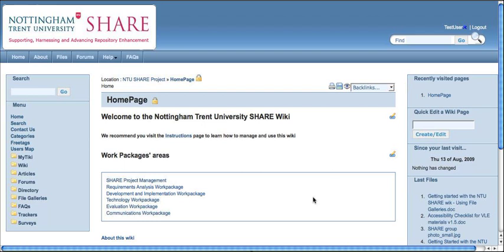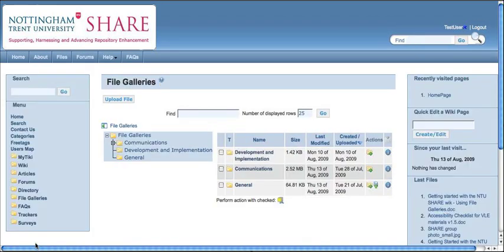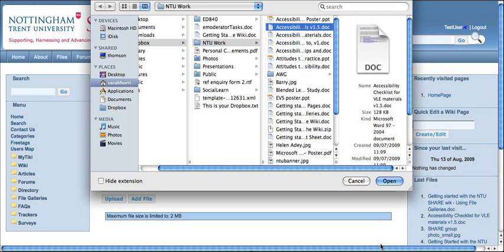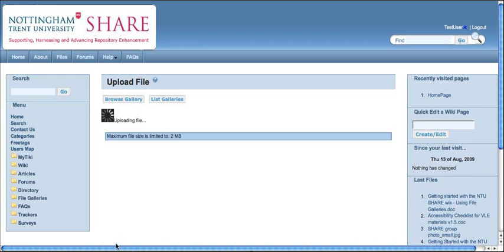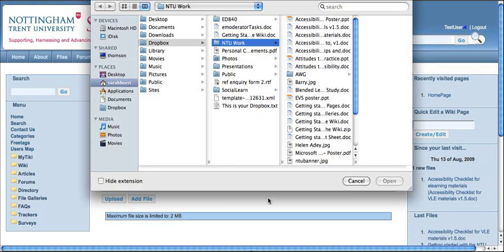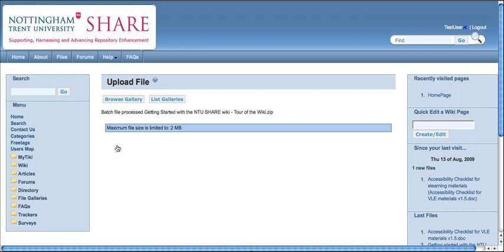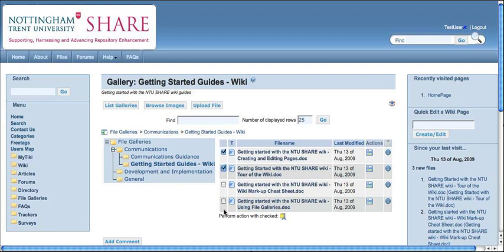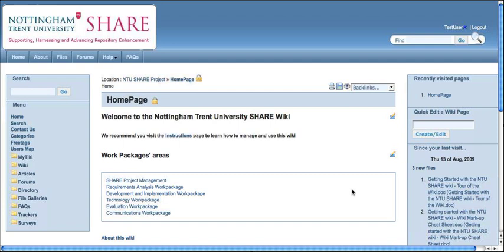Using the File Gallery in the NTU SHARE wiki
A video tutorial on uploading and downloading files from the TikiWiki-powered NTU SHARE wiki File Gallery